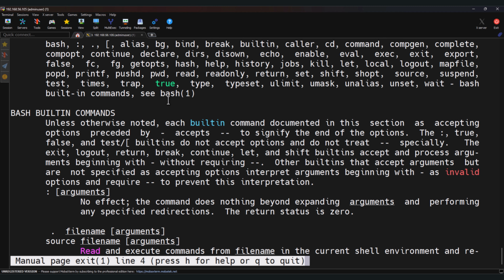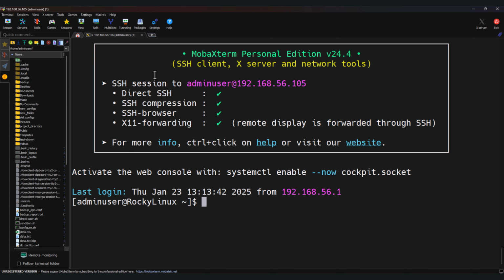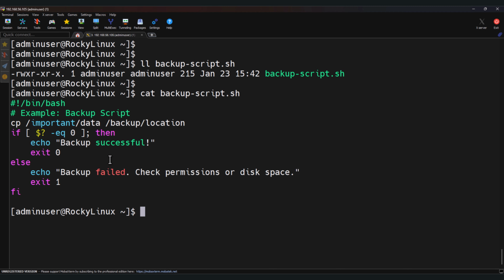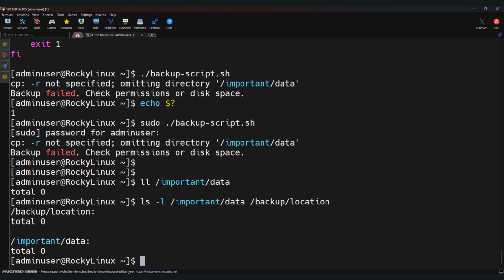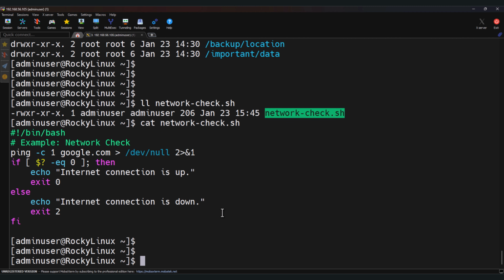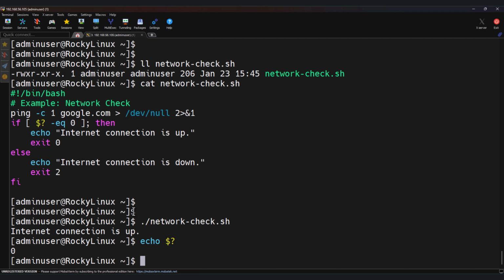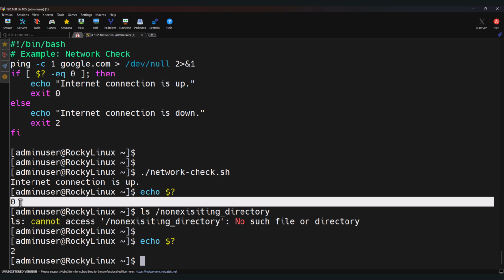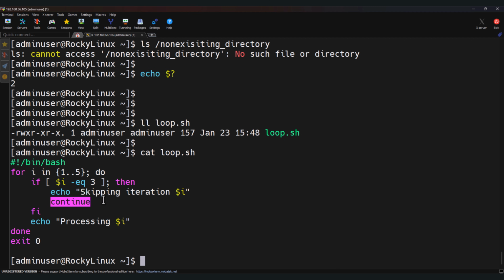Master the exit Command in Linux | Real-Life Use Cases & Tips for Linux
Master the Linux exit command and take your scripting and system management skills to the next level! In this tutorial, we break down the command, its options, and real-world use cases to help system administrators and developers working on Rocky Linux.

✔️ What you'll learn in this video:
🔑 How the exit command works and its practical uses in shell scripts
⚡ Real-life scenarios to enhance your scripting workflows
🛠️ Pro tips for debugging and managing exit codes effectively

💡 Commands Used in This Video:
exit [n] - Terminate the current shell or script with a custom exit code
$? - Check the exit status of the last command
Example scripts for backups, network checks, and debugging

📚 Chapters

0:00 - 🎬 Introduction - Learn about the powerful exit command in Linux.
0:03 - 💻 What is the exit command? - Understand the purpose of the exit command.
0:30 - 📜 Exit code explained - Learn about exit codes and their significance.
0:42 - ✅ Success and Failure - Understand how exit codes indicate success or failure.
1:25 - 🔐 Real-life Use Case - See how the exit command works in a real-world scenario.
1:58 - 📄 Scripting and Exit Codes - Discover how to use exit codes effectively in shell scripting.
2:12 - 📃 Example Script - Analyze a sample script that utilizes exit codes.
3:19 - ⚠️ Error Handling - Learn how to handle errors using exit codes in scripts.
4:26 - ✨ Custom Exit Codes - Explore the benefits of using custom exit codes for debugging.
4:44 - ✅ Script Example with Custom Exit Code - See a practical example of using custom exit codes.
5:21 - 🤷 No Options for Exit Command - Understand the limitations of the exit command's options.
5:33 - ⚠️ Exit Without Code - Learn about the behavior of the exit command when used without a code.
6:13 - 👌 Using Specific Exit Codes - Learn how to effectively use specific exit codes for better clarity.
6:26 - 🧹 Checking Exit Code - Discover how to check the exit code of a command.
6:42 - 🛑 Avoid Exit in Loops - Learn best practices for using the exit command within loops.
7:00 - 🔁 Example: Using Continue in a Loop - See an example of using "continue" instead of "exit" in a loop.
7:29 - ⚠️ Best Practices for Source Scripts - Learn the recommended approach for using the exit command in source scripts.
7:43 - 📝 Documenting Exit Codes - Understand the importance of documenting exit codes in scripts.
7:53 - 🎬 Conclusion

💻 Have any questions? Drop them in the comments below!